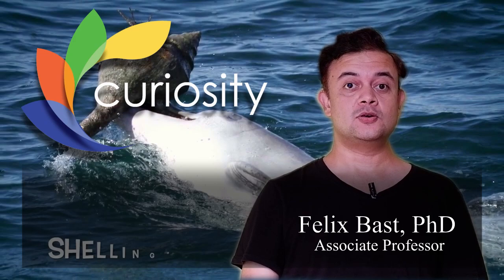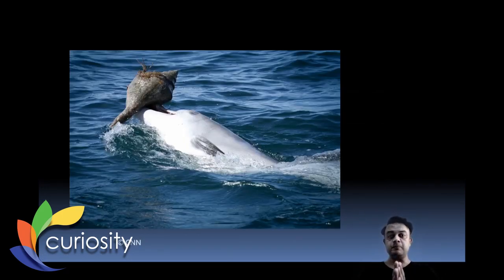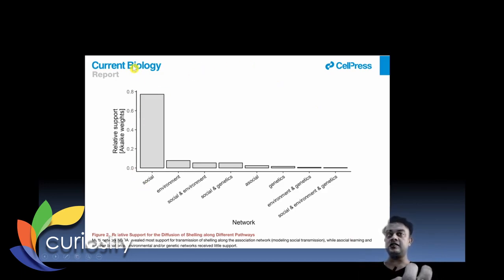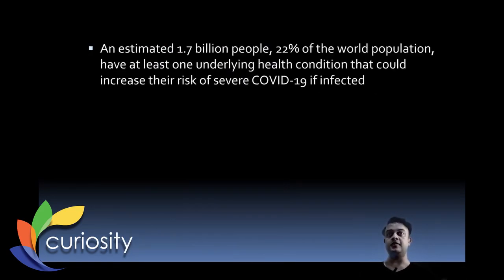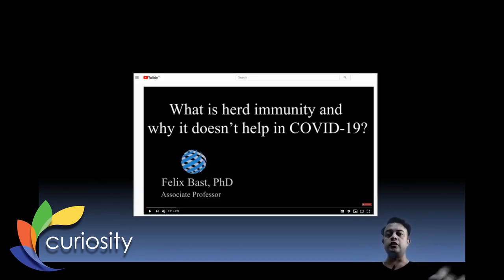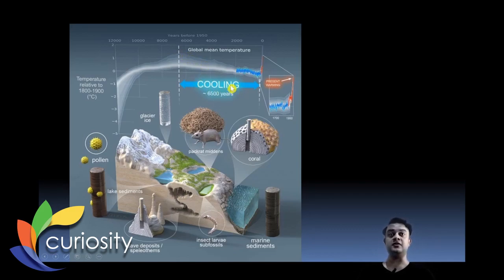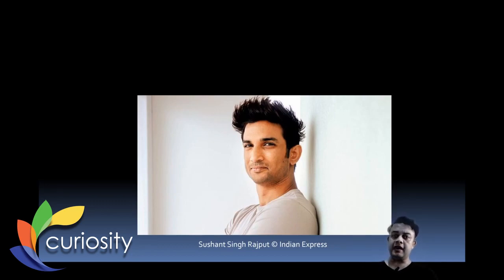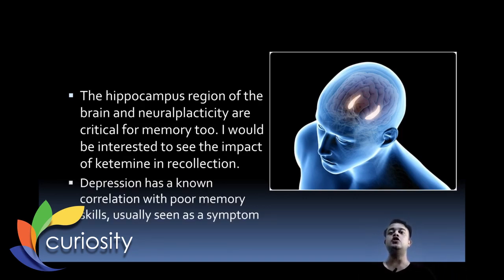Curiosity E7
Synopsis:

This week’s episode features stories across disciplines, including tool use in dolphins, autistic burnout syndrome, Far-UVC against Coronavirus, Economics of early childhood education, Neural plasticity and so on. Plus observances in next week and opportunities for students